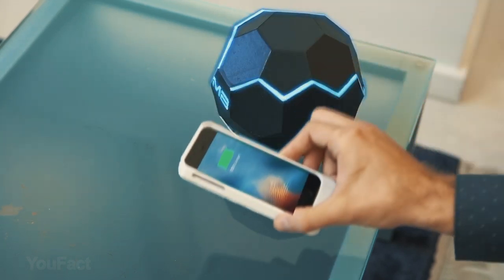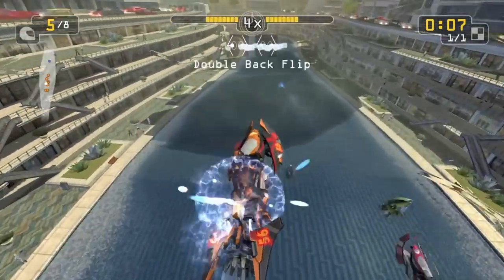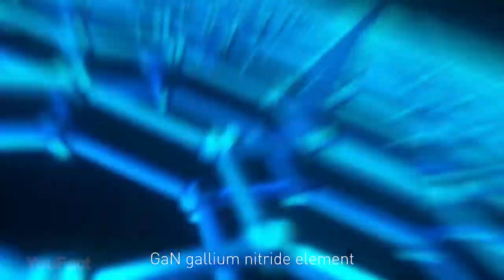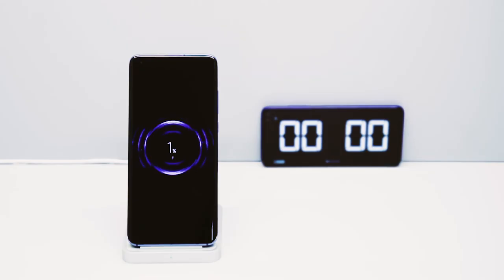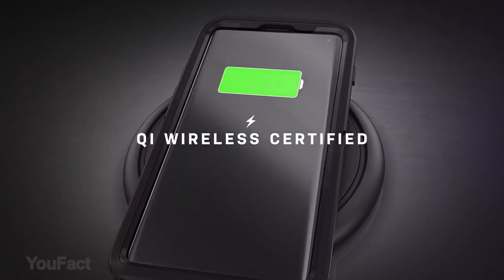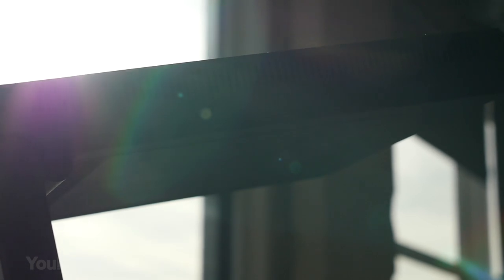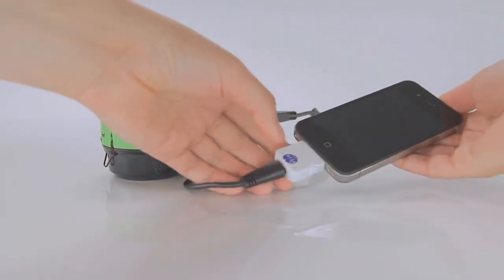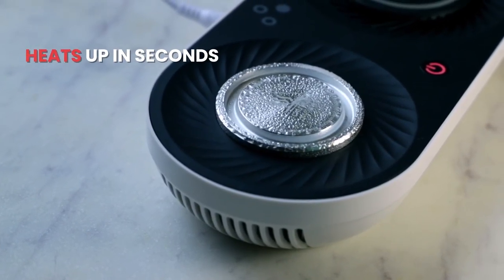14 Coolest Phone Chargers That Are Worth Buying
No matter how powerful a smartphone is, it’s still useless once the battery drains out. So let’s take a look at the fastest wired & wireless chargers!

0:00 Beginning
0:29 OnePlus Warp Charge 30W
1:17 OPPO SuperVOOC 50W
SuperVOOC Car charger
2:23 Baseus 65W
3:21 Baseus USB-C сable 5A 100W
4:12 Xiaomi’s super-fast charging
4:48 Vivo’s 120W Super FlashCharge (not available for sale yet)
5:12 OtterBox wireless charging system
5:53 RegisBox Zelda Wireless charger
6:55 Radio waves wireless charging technology
7:55 The MotherBox
8:51 PowerTrekk water-charger
9:26 CHOETECH Dual Wireless Charger
9:52 Wireless charger with mug warmer/cooler